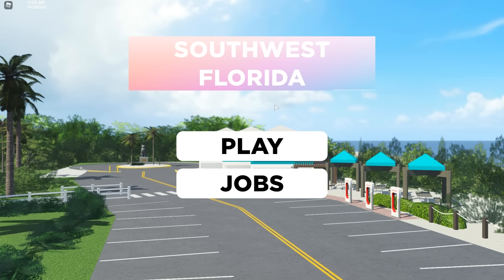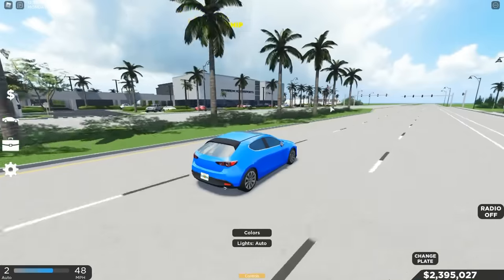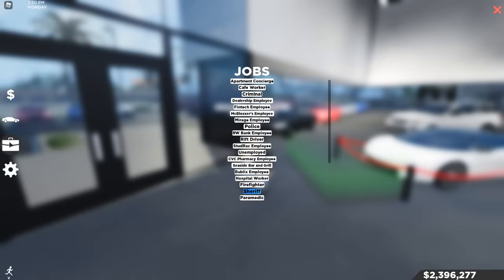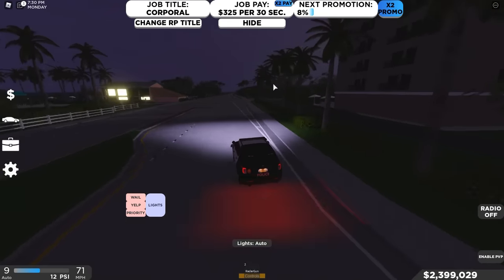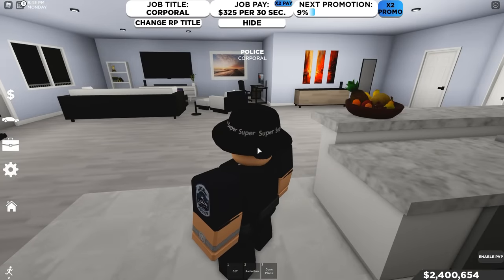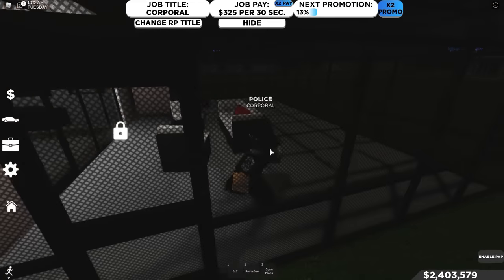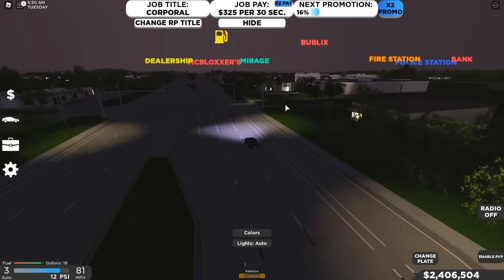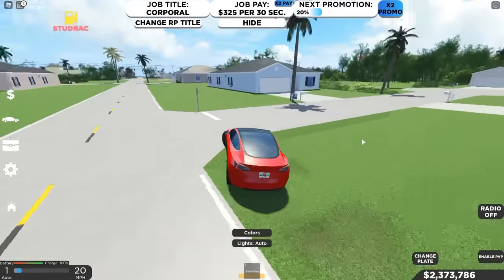Beginner's Guide Southwest Florida - How to buy cars! - And a Map Tour!! - Southwest Florida Roblox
Today in Southwest Florida (SWFL) we go through my version of the "Beginner's Guide"! Hope you enjoyed it!

PC Specs:
CPU: Intel I7-8700
GPU: RTX 2080 8gb
RAM: 32GB DDR4
SSD: Samsung 850 EVO 500GB
HDD: 5TB